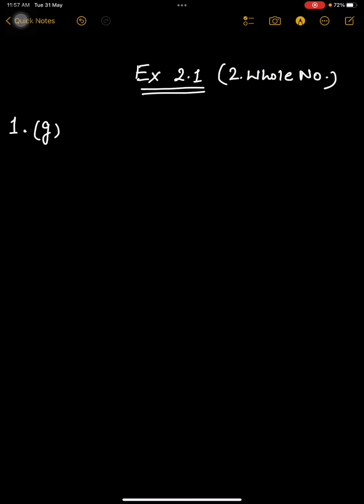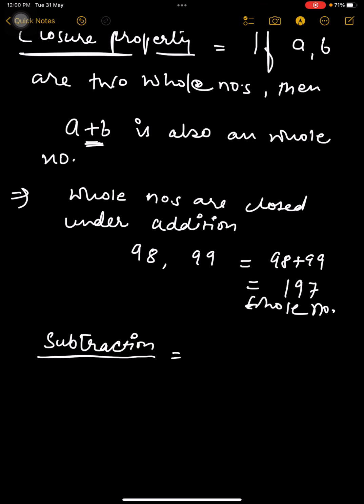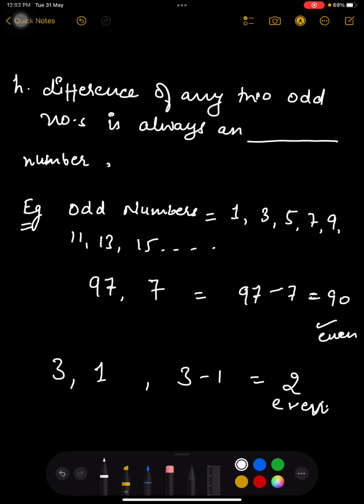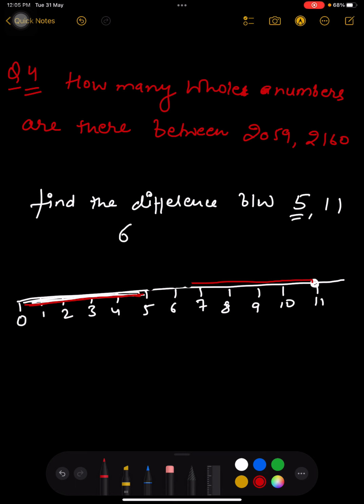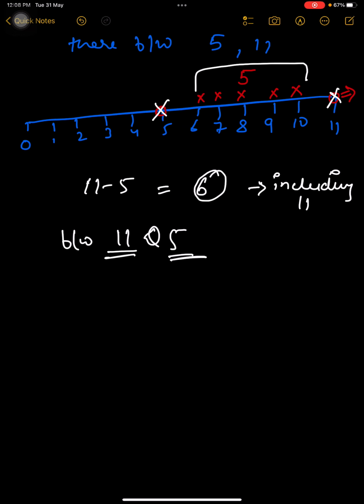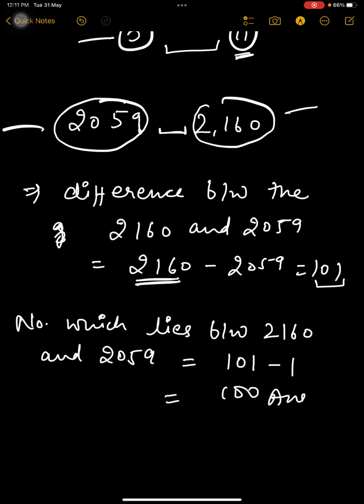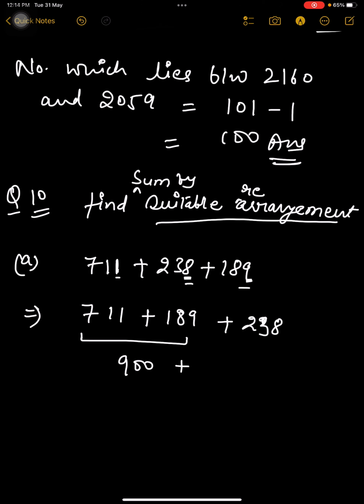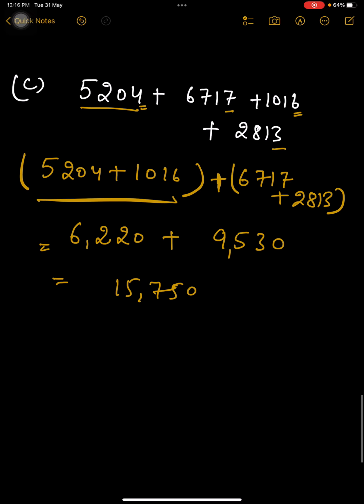Ch. Whole Number Ex: 2.1 (Doubts) Class 6